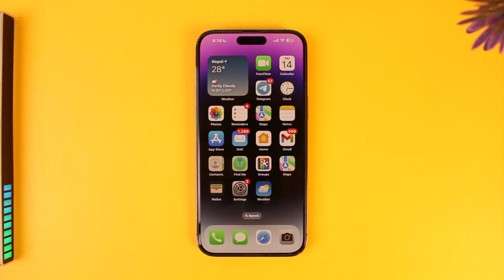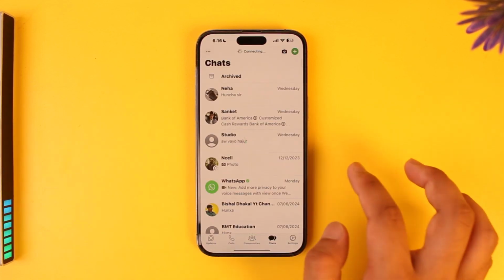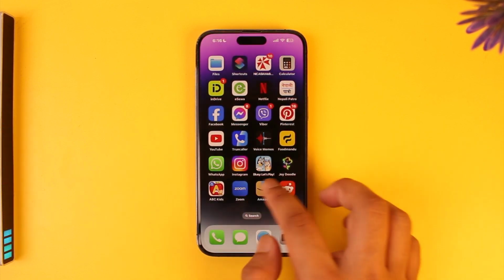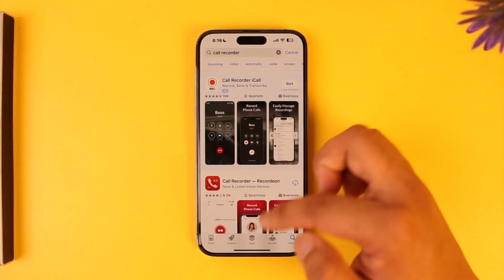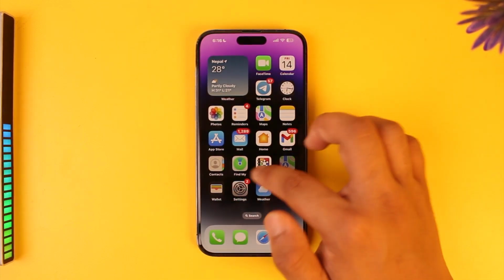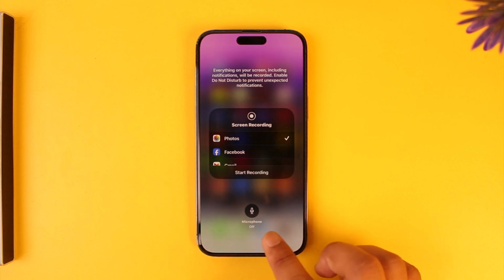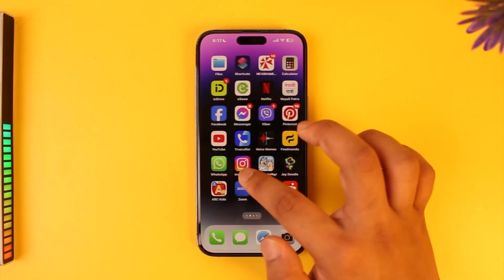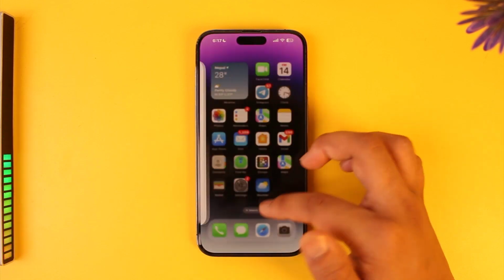How to Call Record in iPhone !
In this tutorial video, I will quickly guide you on how you can record calls on iPhone. So, make sure to watch this video till the end. We try to be responsive to as many questions as possible.

► Chapters:
0:00 Introduction
0:11 Call Record
1:20 Conclusion